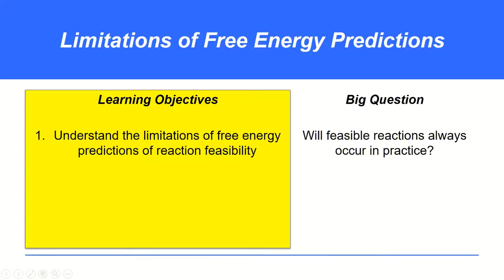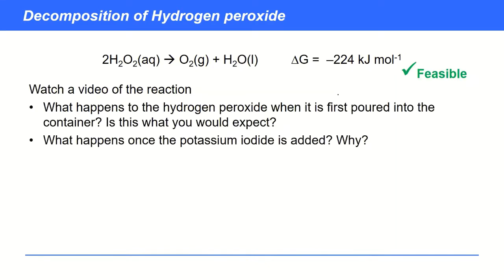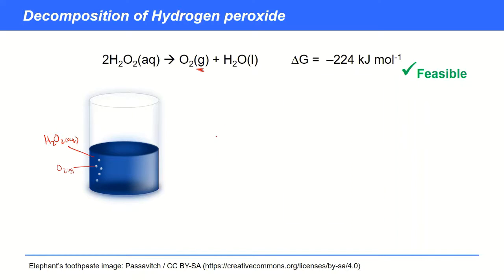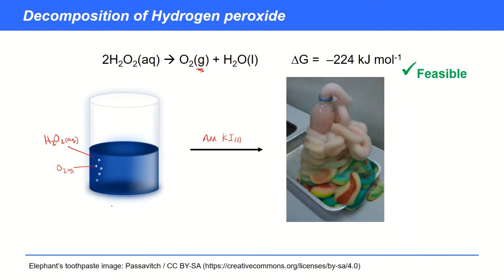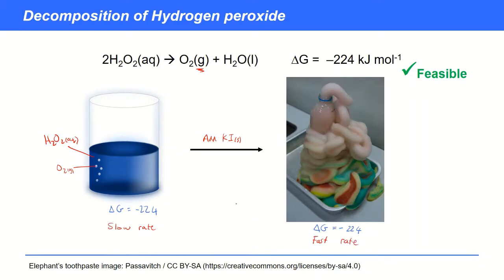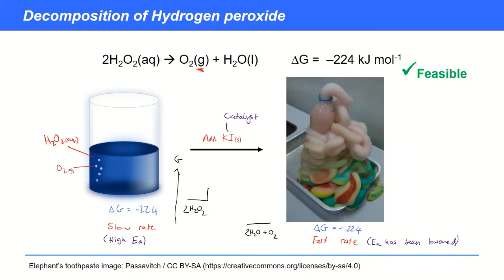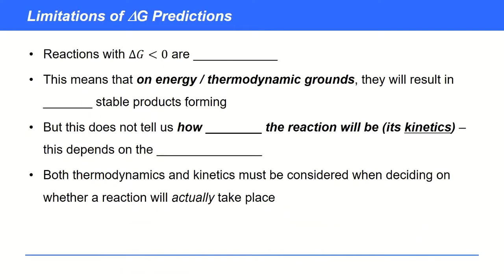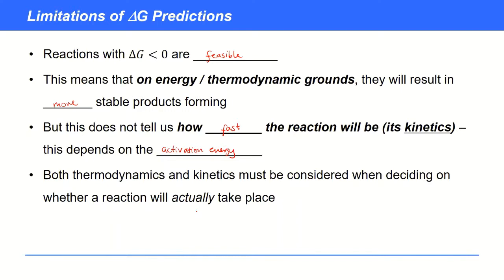KAC29.9 - Entropy and Free Energy: Limitations of Free Energy Predictions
The Gibbs Free Energy change for a reaction is a powerful tool to predict whether a reaction in energetically feasible at a given temperature. But this does not always translate into whether the reaction will actually occur. Watch to find out why.